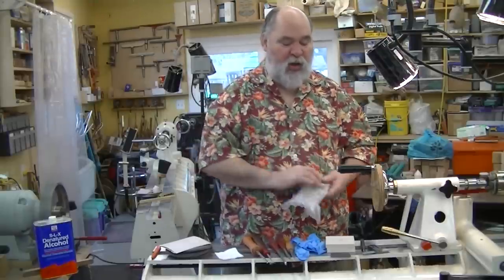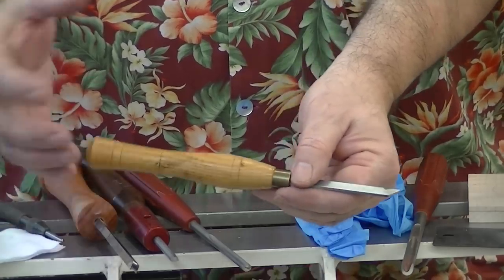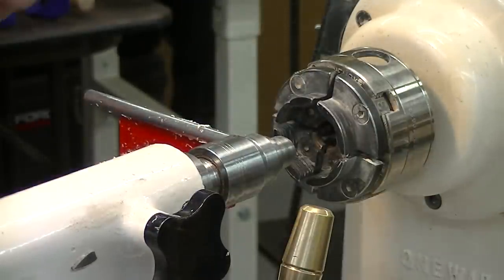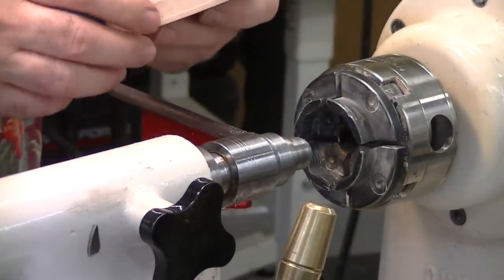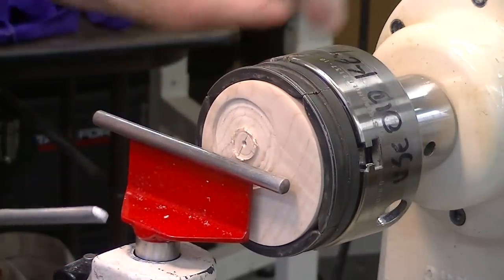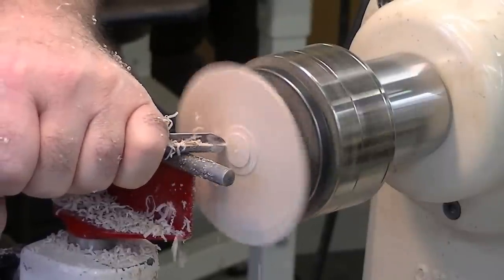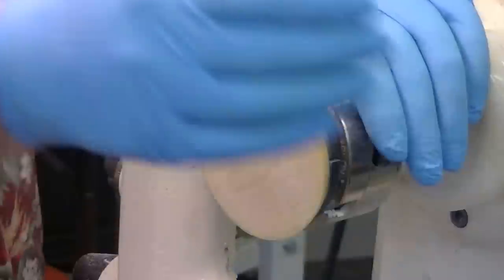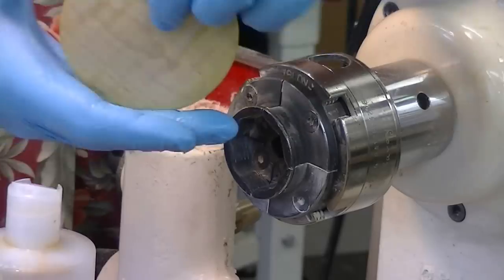CAW Richard Allen turns an offset pocket mirror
This video presents a method of creating an off set pocket mirror using the wood lathe.  We hope you enjoy this mini woodturning lesson.